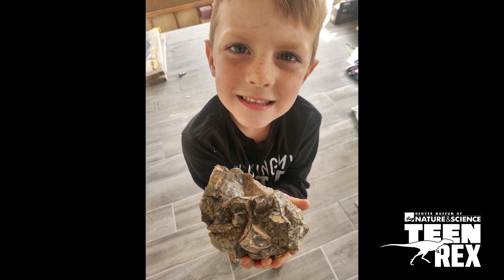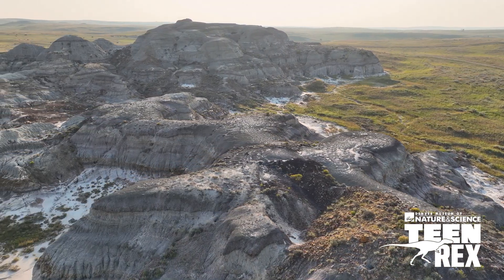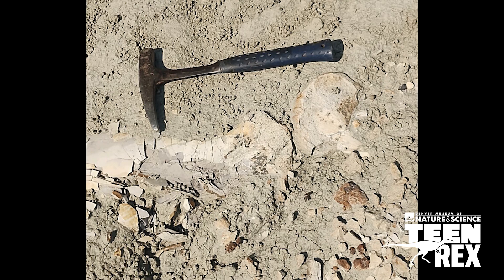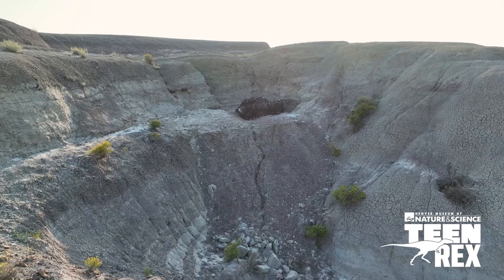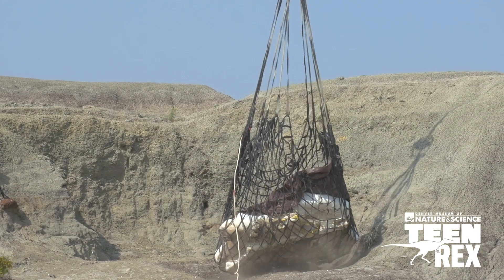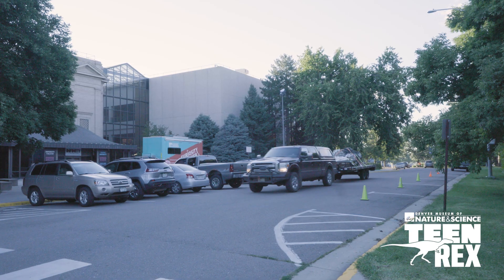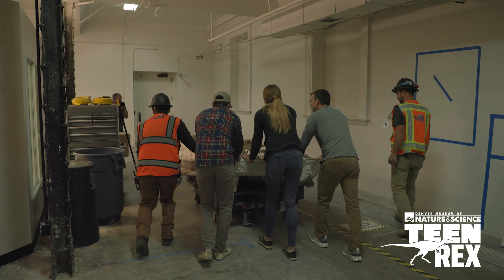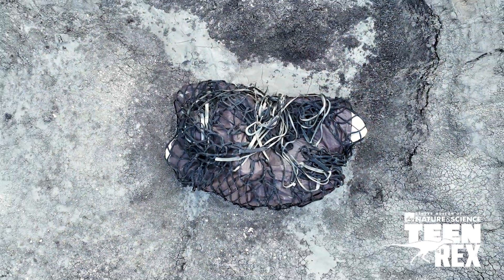"Teen Rex" Discovery with Dr. Tyler Lyson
We're thrilled to unveil the extraordinary discovery of a teenage T. rex fossil – lovingly dubbed "Teen Rex" – in our newest exhibition, "Discovering Teen Rex," opening June 21. What began as a family outing for two young brothers, their father, and cousin in North Dakota, has evolved into a groundbreaking scientific moment. Juvenile T. rex skeletons are exceedingly rare finds globally, making this discovery all the more significant. Visitors can witness the fossil up close in the prep lab inside "Discovering Teen Rex" and delve into the captivating story behind its unearthing through the "T. rex" movie screening at our state-of-the-art Infinity Theater. Don't miss this incredible opportunity to witness history in the making!